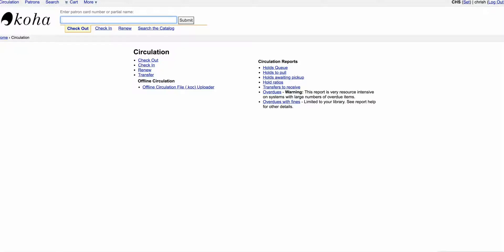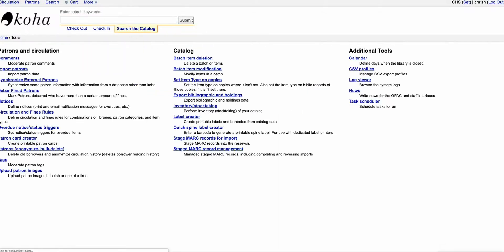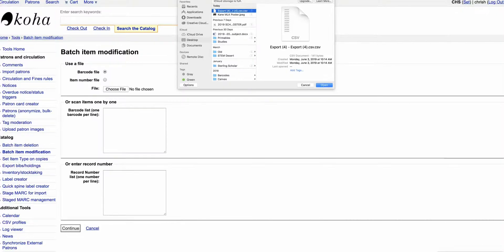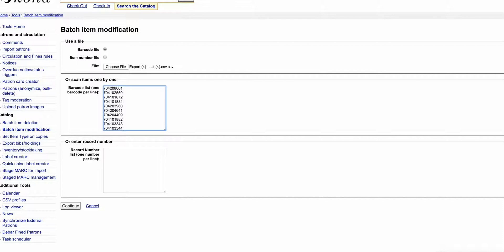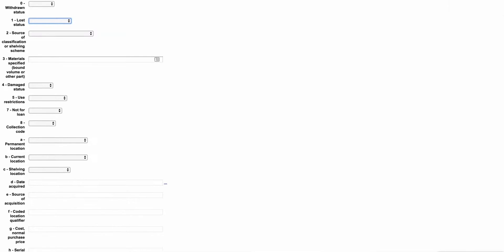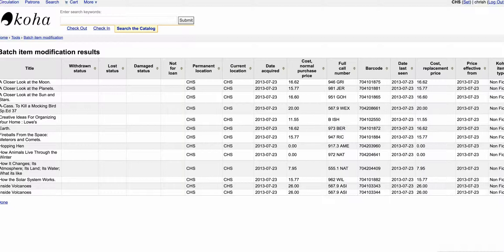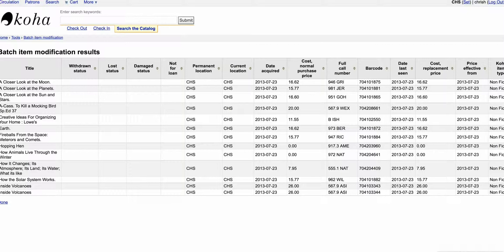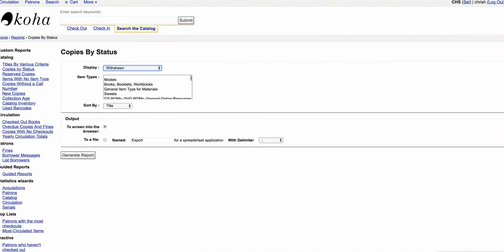Batch Item Modification in KOHA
If you have a large amount of books to withdraw, or make other changes, use this handy feature!